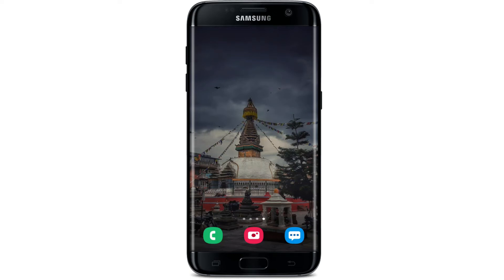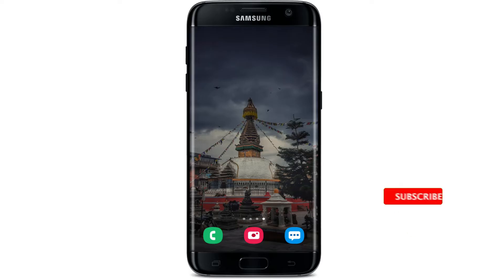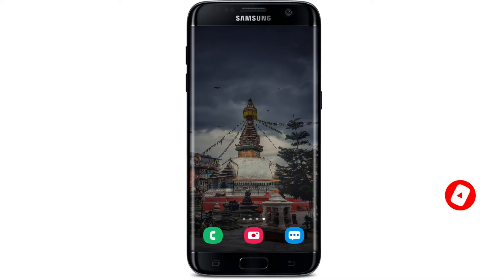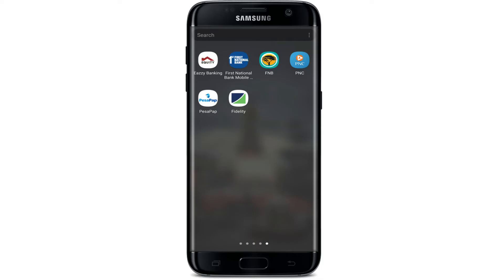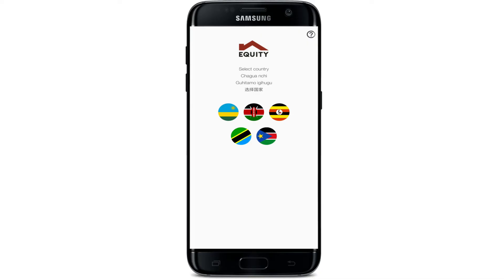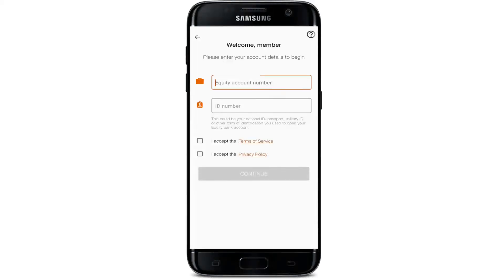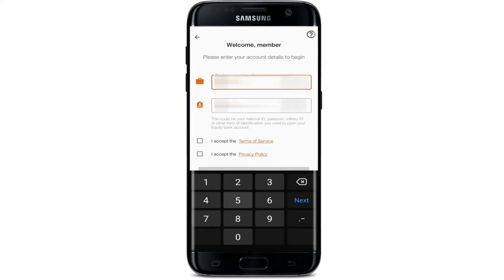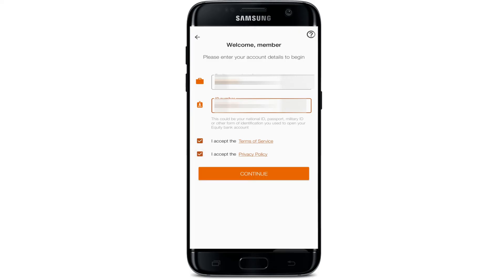How To Login To Eazzy Online Banking App On Android 2022?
In this video, we'll show you how to use your mobile device to use the Eazzy Bank app. If you follow the instructions mentioned, logging into the Eazzy bank app is simple. In order to login to the Eazzy bank application, make sure that the application is already installed on your android device. If you did not install it, then secondly, you must check whether the device is connected to the internet or not. If yes, then open the Eazzy Bank app on your mobile device. After opening the application, it will ask for permission to allow Eazzy Banking to make and manage phone calls. Also, it will ask you to select any country from which you want to log in. Press any country and it will show the suitable language. After that, press "get started", then it will ask you for your equity account number and your ID number. After pressing continue, you will be successfully logged into the Eazzy bank application.

0:21 Login Eazzy bank app
1:20 Outro